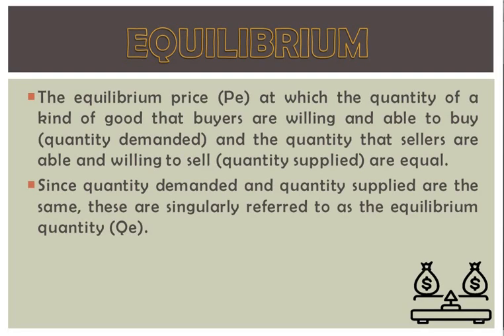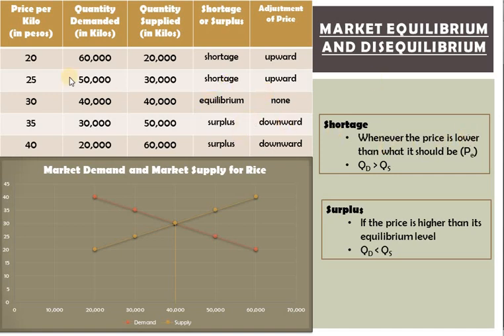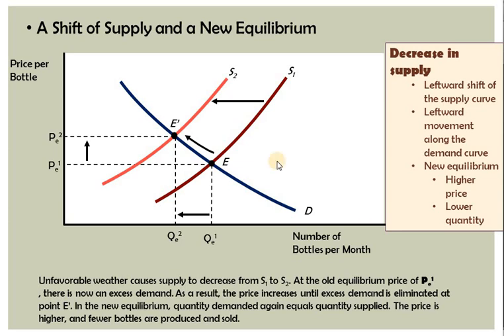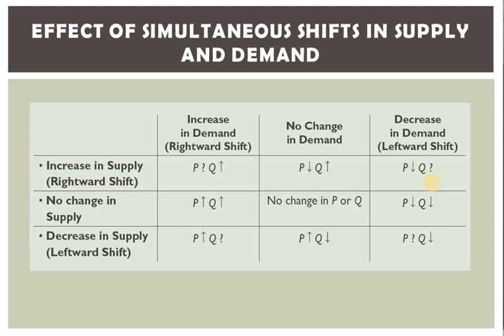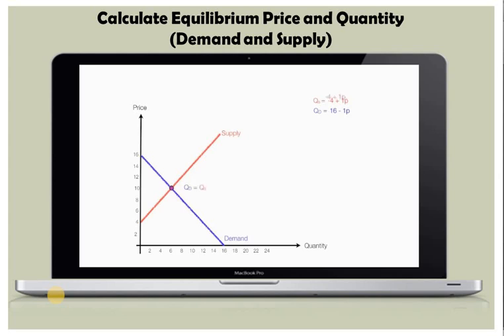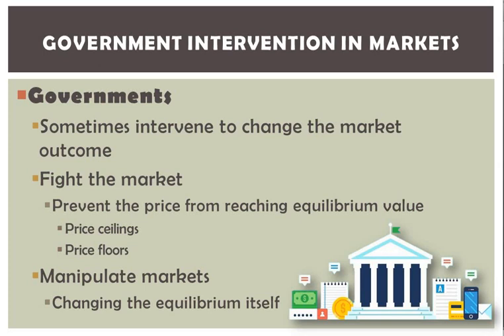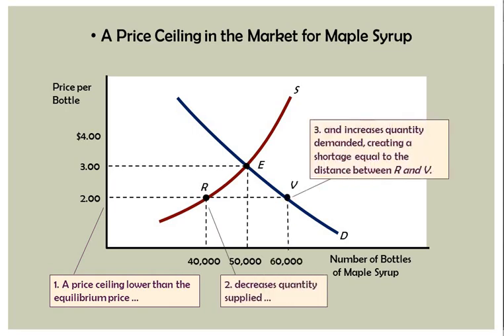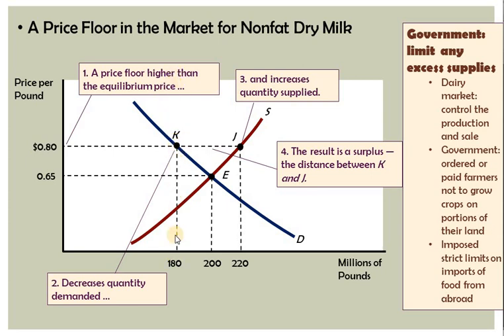BACC1 & ECO103 MODULE2 & CHAPTER2 PART 2